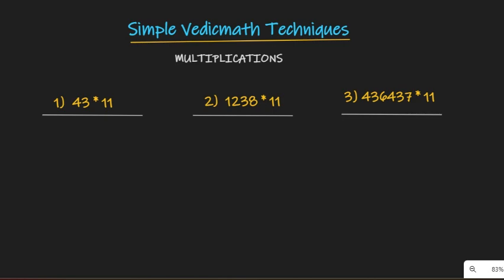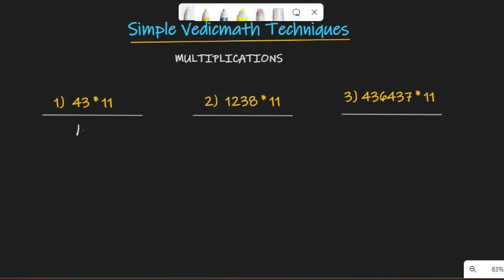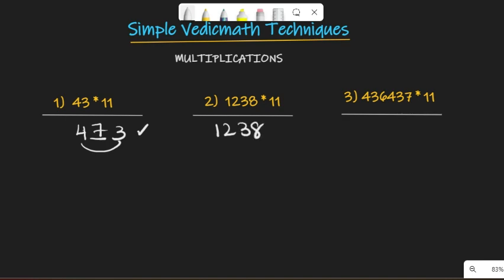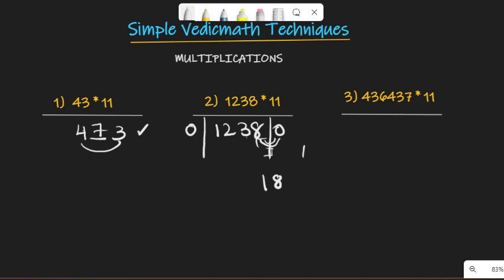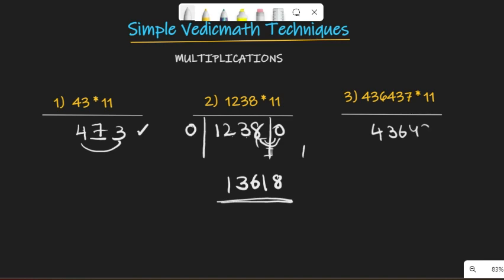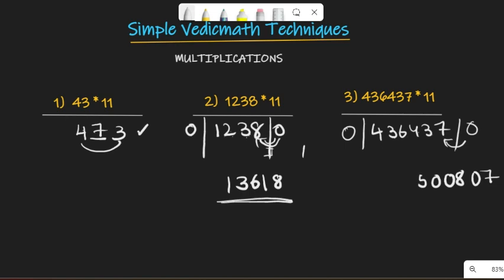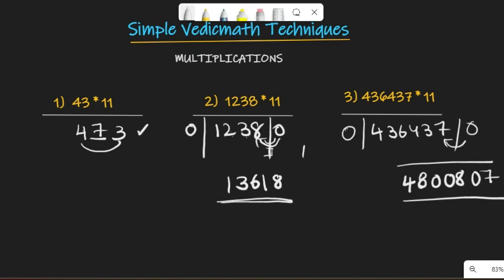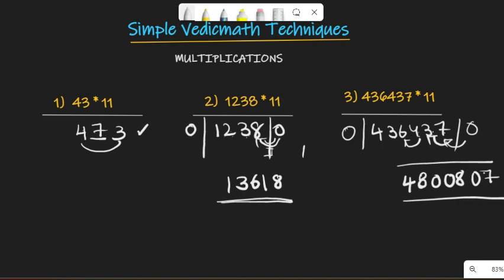Vedic Math in English-7 | Ex-Unacademian | Udemy Instructor |VedicMath Certified Trainer